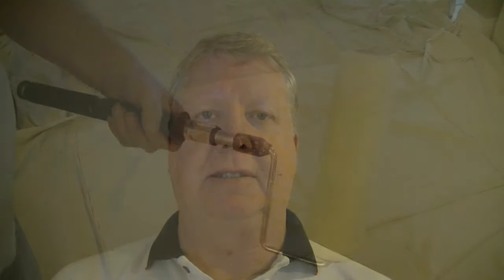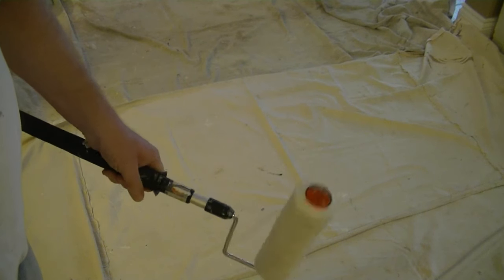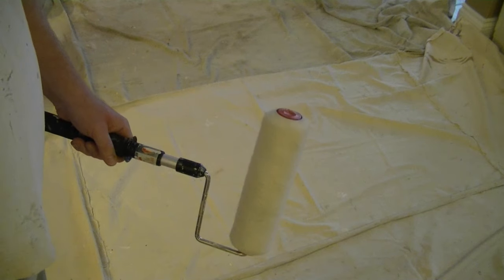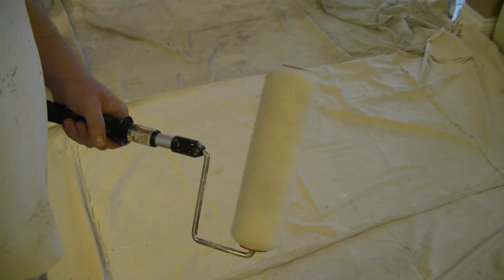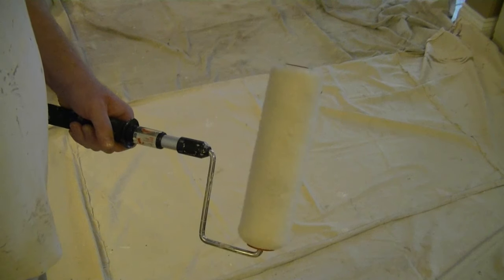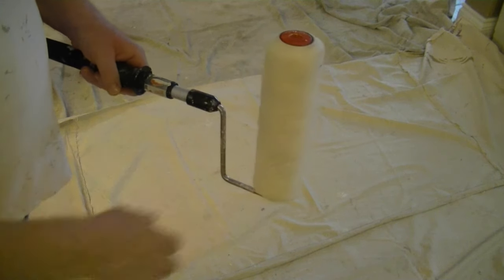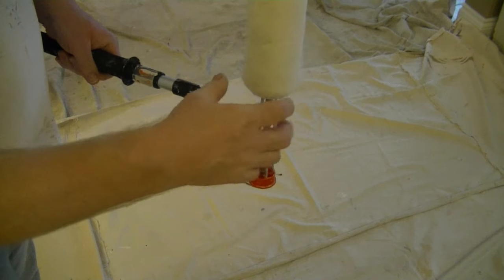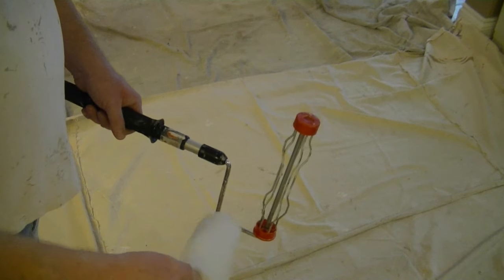Quick Tip : How To Quick Release A Roller Sleeve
In this video we'll learn how to easily release a roller sleeve from it's cage and i'll explain why this good to know.